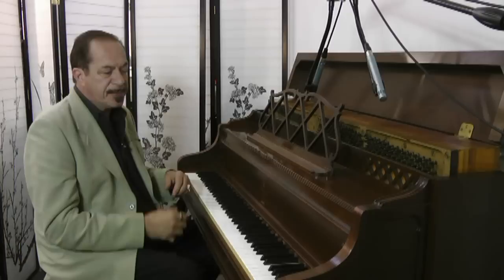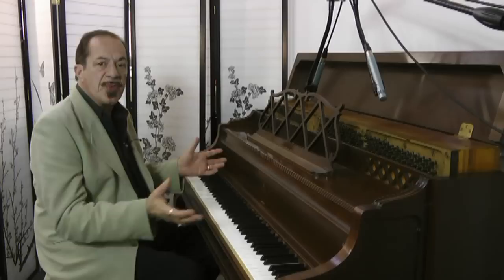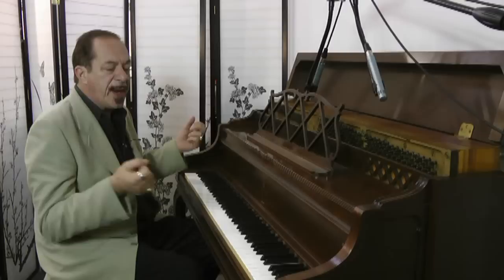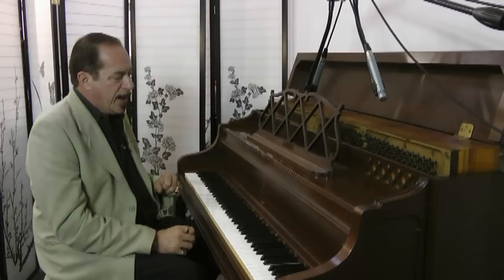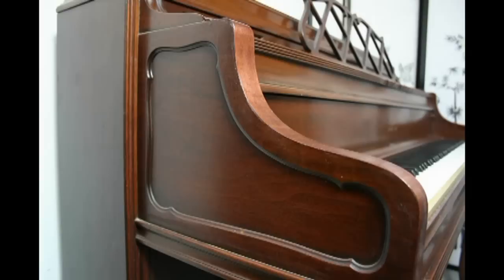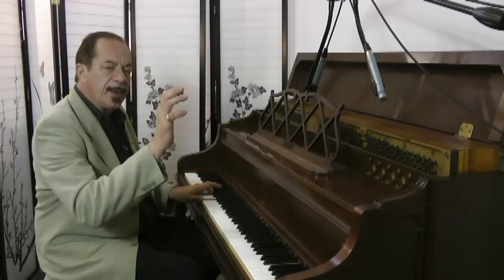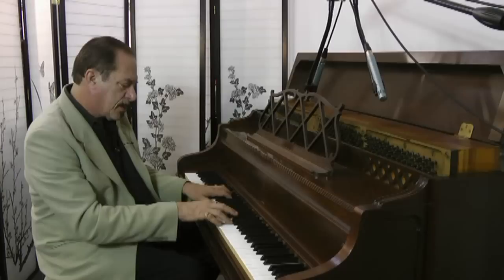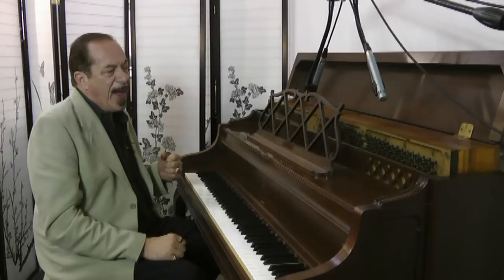Art Case Steinway King Louis XV Style Upright Piano 1949 $3,950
Art Case Steinway Console Piano 1949, 42". King Louis XV style. Excellent Condition inside and out. Very Lightly played, Classic Steinway tone and action response. Original Ivory keys. Warranty. Free Long Isand and NYC delivery all else continental USA ony $475. Questions?